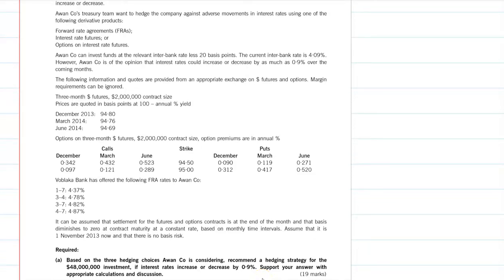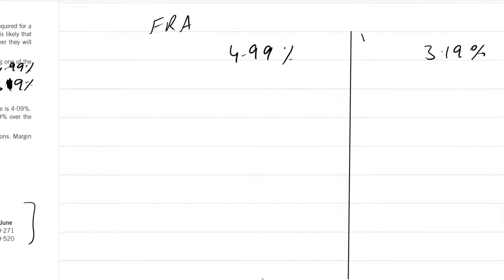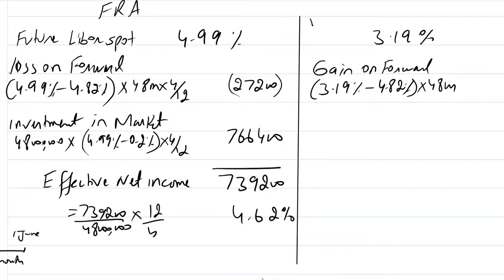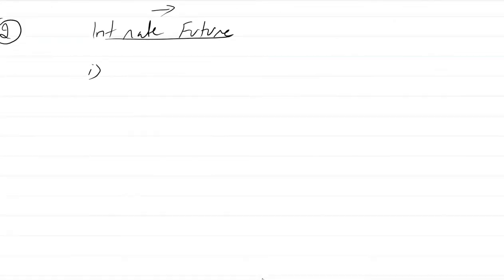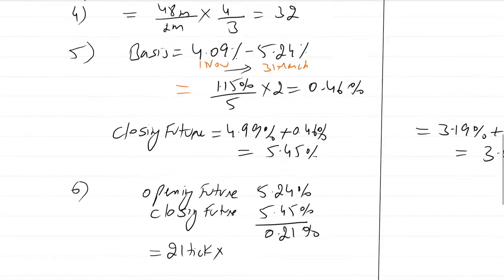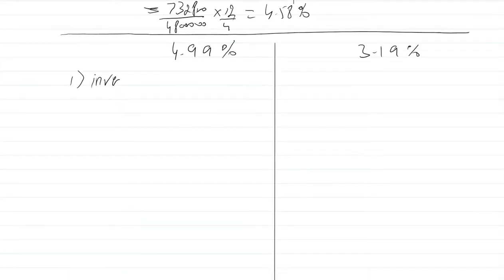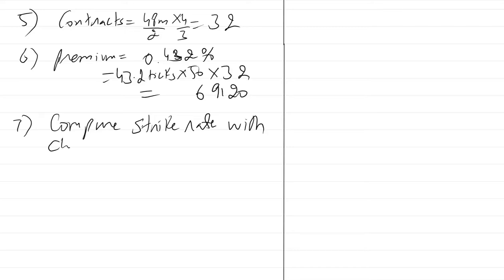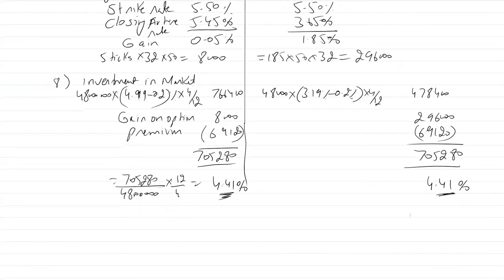Awan Co, December 2013 ACCA, AFM past paper question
This question relates to lender and it covers FRA, interest rate future and option on interest rate future.